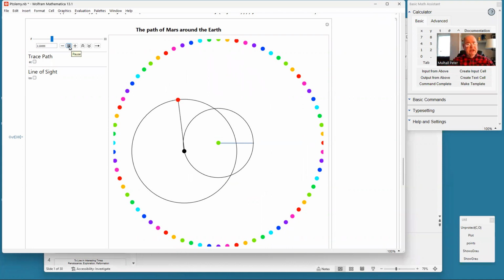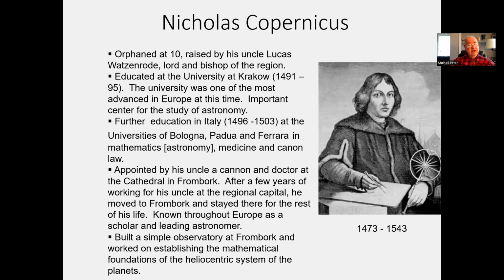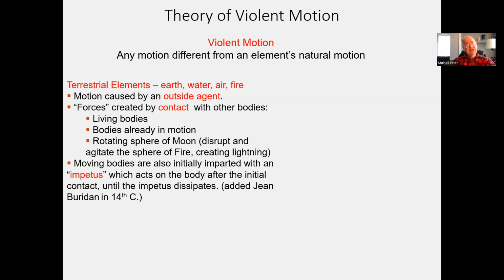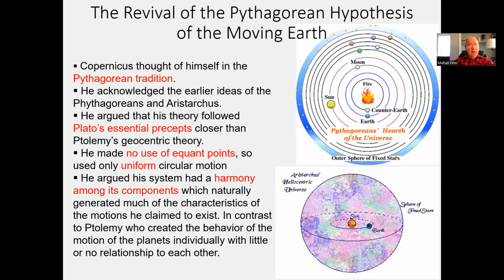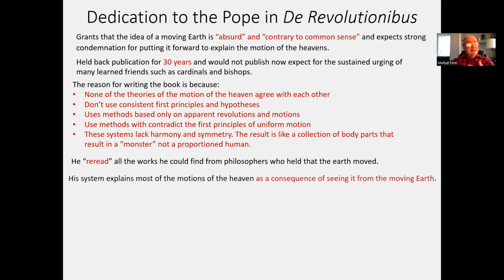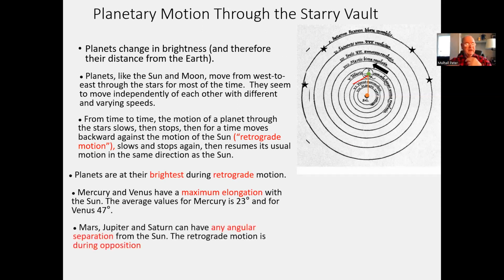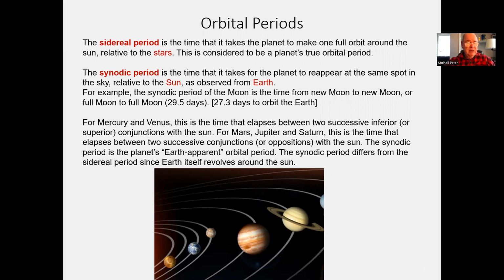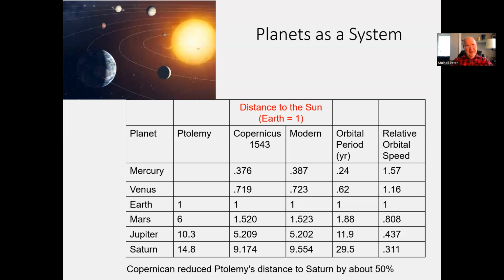Scientific Revolution, Class 3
The Heliocentric System of Copernicus